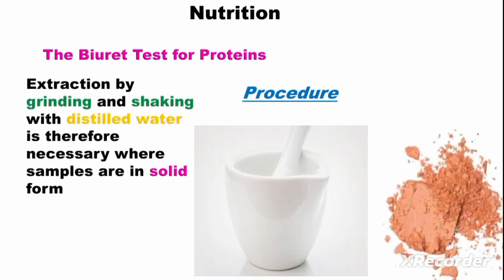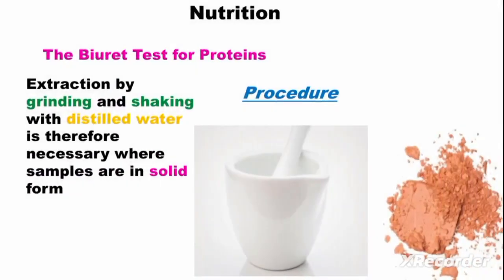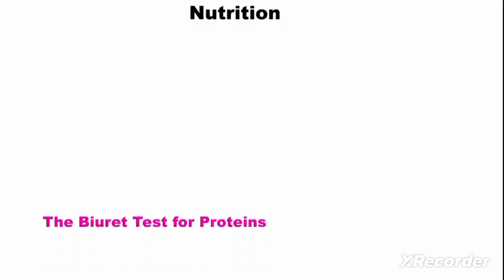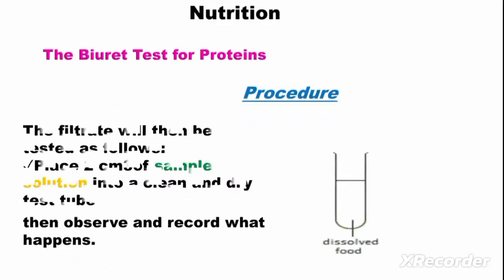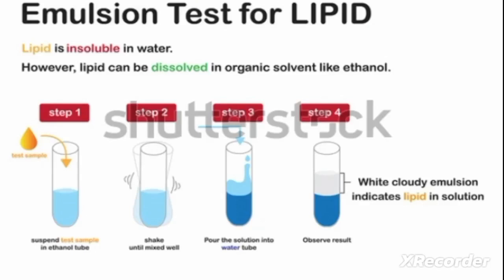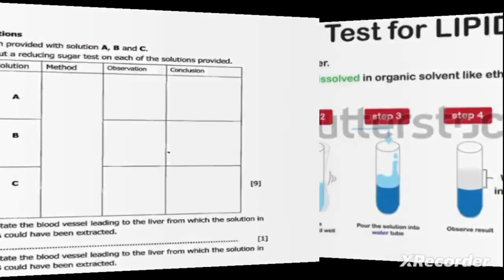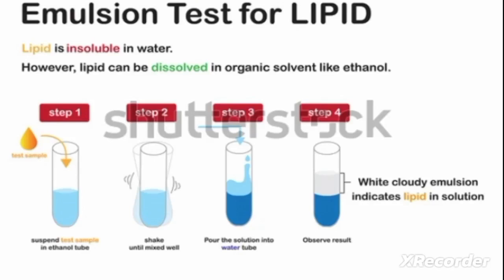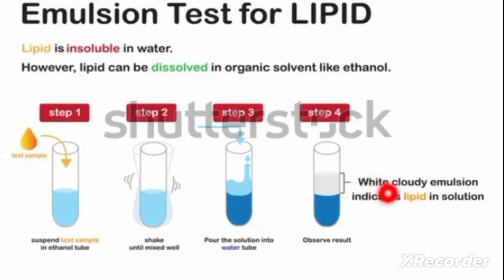ECZ Biology (Biuret and Emulsion Test )